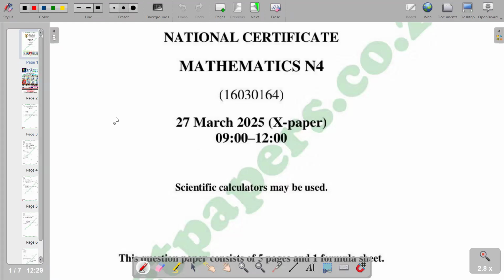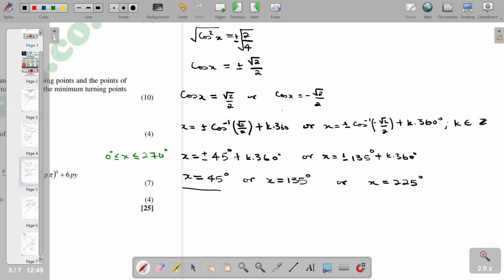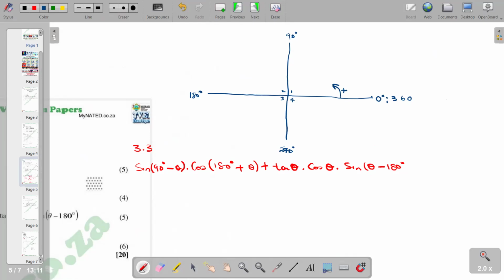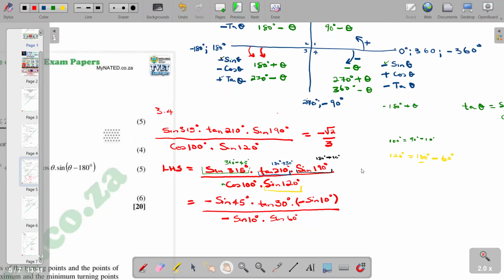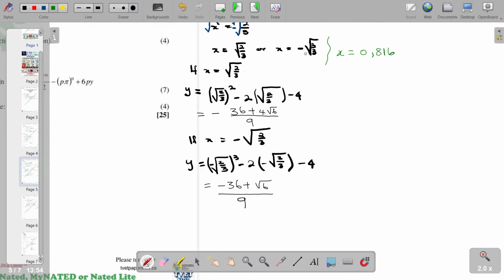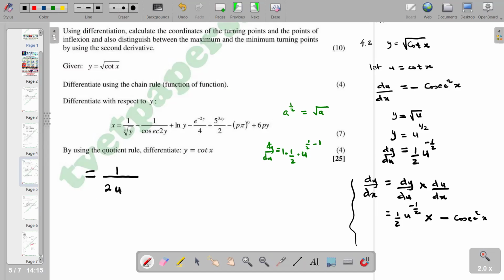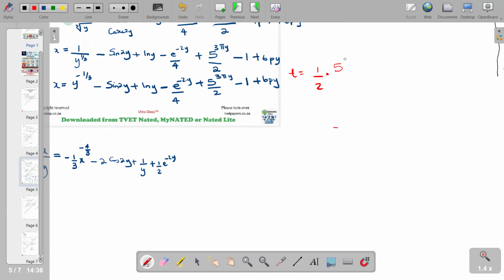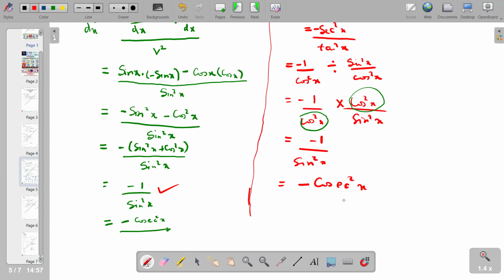Mathematics N4 April 2025 Question 3 & 4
Step by step to solving:
1. Trigonometry
    i. Trigonometric equations (General solution and particular solution)
    ii. Problems involving special angles
    iii. Reduction formula (including co-ratios)
    iv. Trigonometric identities
2. Differential calculus
    i. Cubic functions (determining turning points, nature of the turning points & point of inflexion)
    ii. Differentiating (polynomials, trig function, exponential functions and logarithmic functions)
    iii. Chain rule & Quotient rule